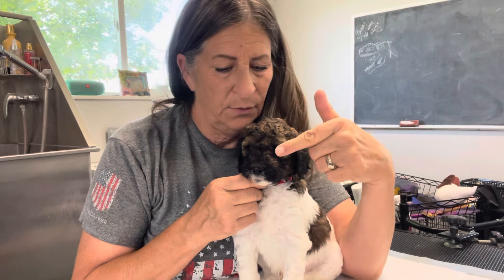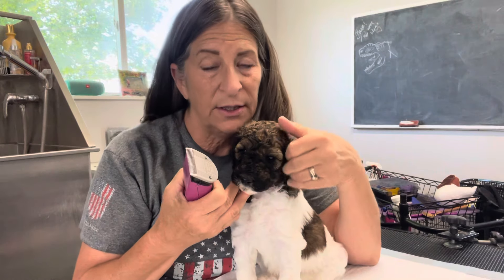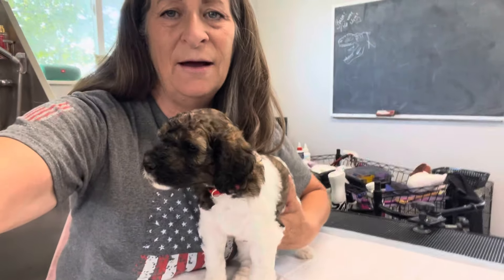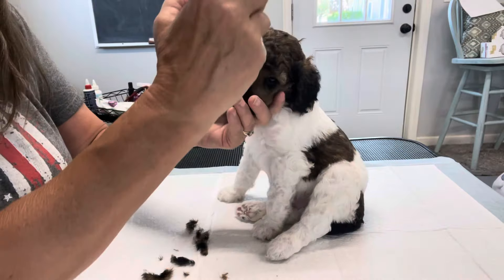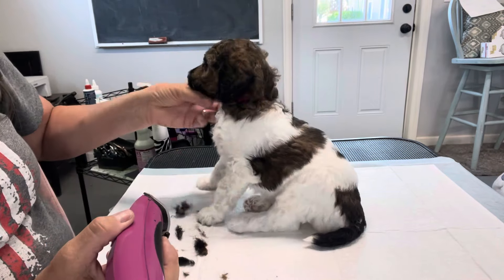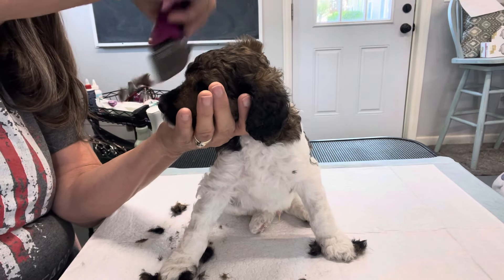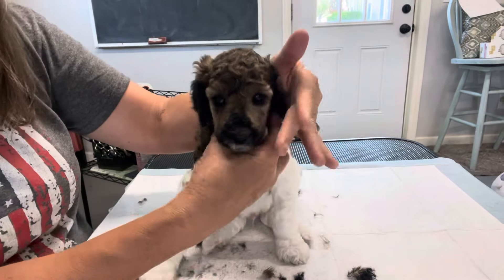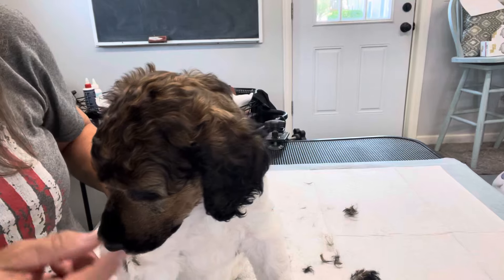TULUM- Red collar Red Sable male-Puppy face shave 5 1/2 weeks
Standard poodle pups getting their first face grooms